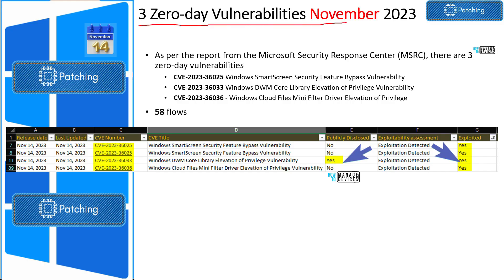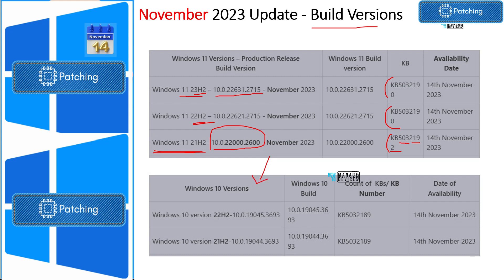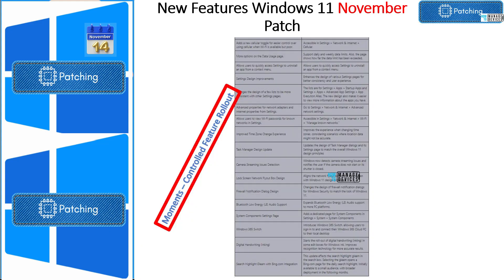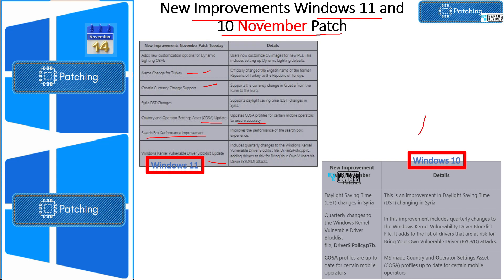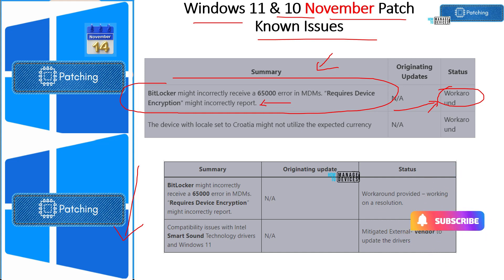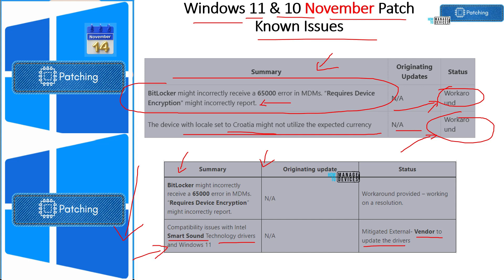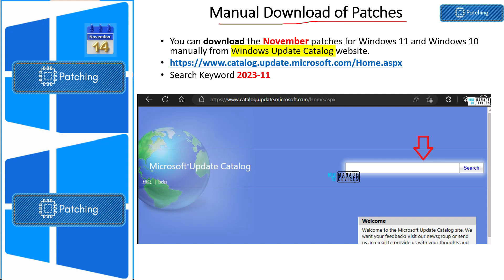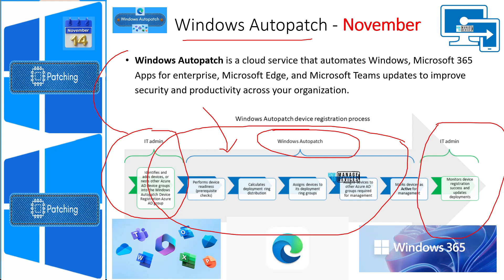Windows 10 KB5032189 Windows 11 KB5032190 KB5032192 November Patch Tuesday 3 Zero-Day Vulnerability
3 Zero Day Vulnerability November Patch Tuesday Windows 10 KB5032189 Windows 11 KB5032190 KB5032192

🌟3 Zero Day Vulnerability
🌟New Improvements and Features with October Patches
🌟Issues Fixed with Windows 11 October Patches
🌟SCCM/Intune Deployment Steps
🔔October Patches Direct Download Link

🌟New Improvements and Features with November Patches
🌟Issues Fixed with Windows 10 November Patches
🌟SCCM/Intune Deployment Steps
🔔November Patches Direct Download Link

As per the report from the Microsoft Security Response Center (MSRC), there are 3 zero-day vulnerabilities
CVE-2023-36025 Windows SmartScreen Security Feature Bypass Vulnerability
CVE-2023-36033 Windows DWM Core Library Elevation of Privilege Vulnerability
CVE-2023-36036 - Windows Cloud Files Mini Filter Driver Elevation of Privilege
58 flows

1. CVE-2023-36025 Windows SmartScreen Security Feature Bypass Vulnerability ... The attacker would be able to bypass Windows Defender SmartScreen checks and their associated prompts.

2. CVE-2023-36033 - Windows DWM Core Library Elevation of Privilege Vulnerability - An attacker who successfully exploited this vulnerability could gain SYSTEM privileges.

3. CVE-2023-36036 - Windows Cloud Files Mini Filter Driver Elevation of Privilege Vulnerability - An attacker who successfully exploited this vulnerability could gain SYSTEM privileges.

Windows 11 22H2 and 23H2 - November 14, 2023—KB5032190 (OS Builds 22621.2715 and 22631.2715)